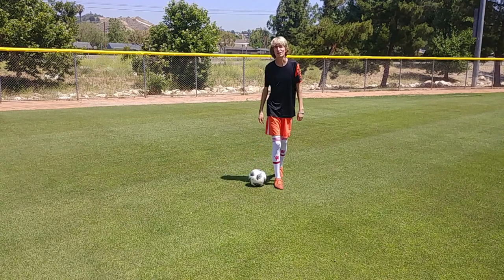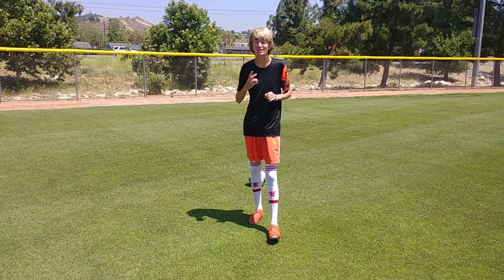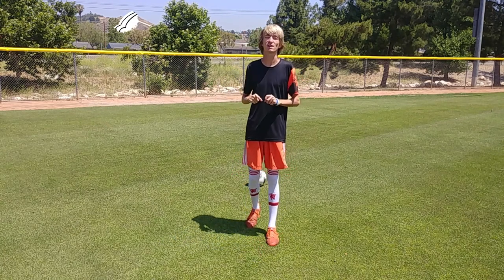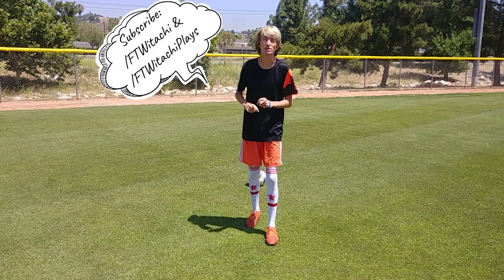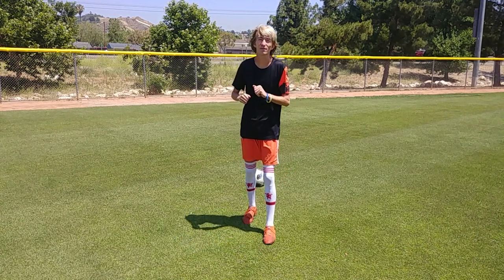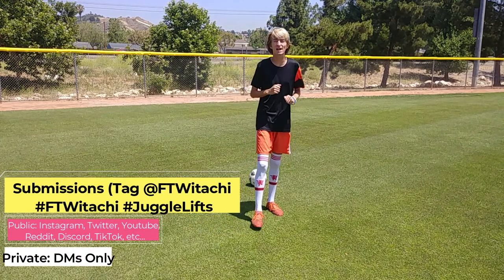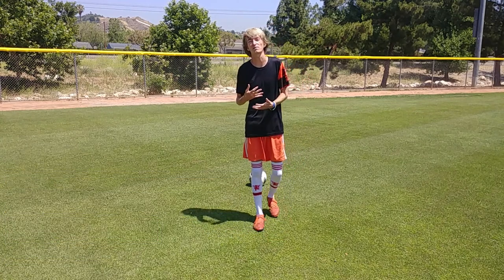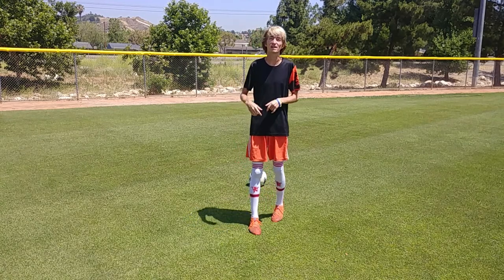10 DIFFERENT JUGGLING LIFTS | EPS 4 | VIEWER CHALLENGE | SOCCER & FOOTBALL CHALLENGE ⚽️⚽️⚽️